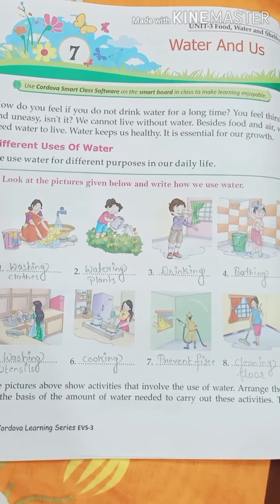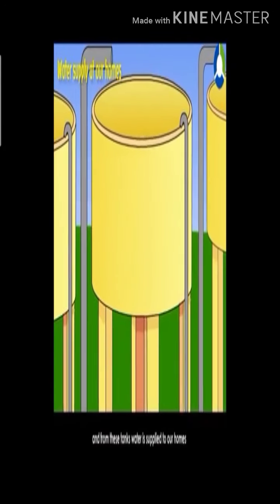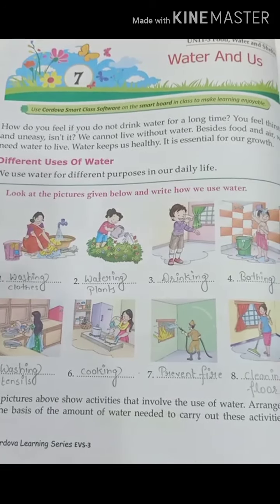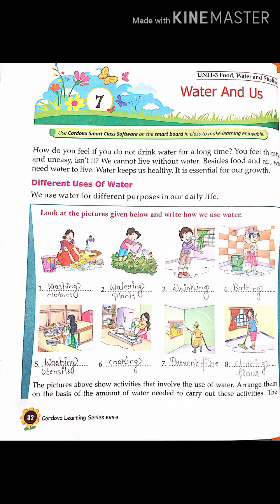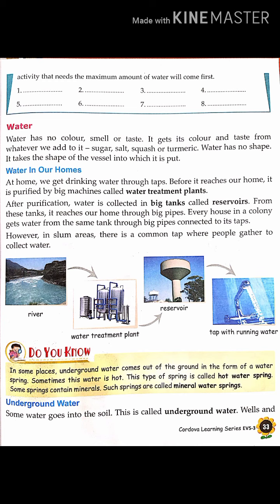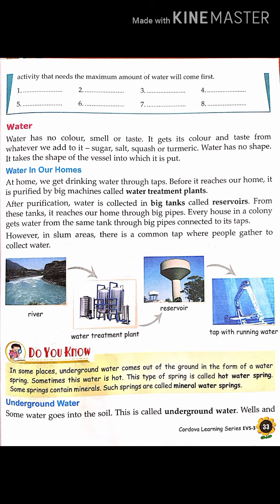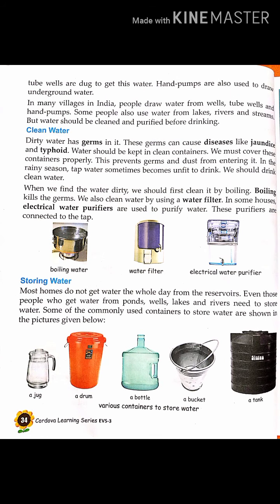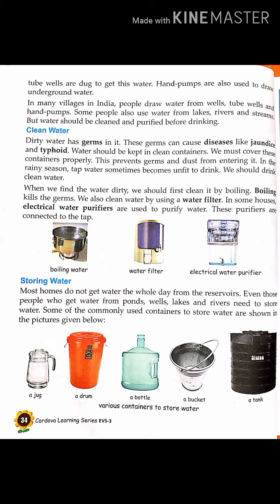August 7, 2020